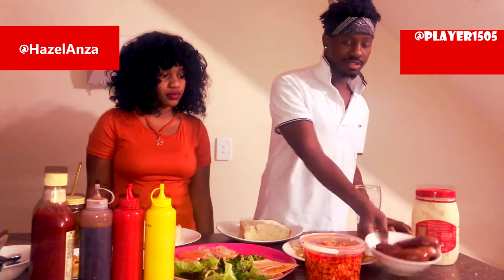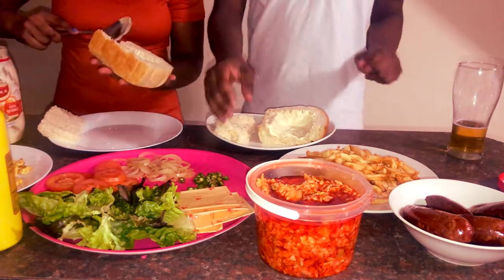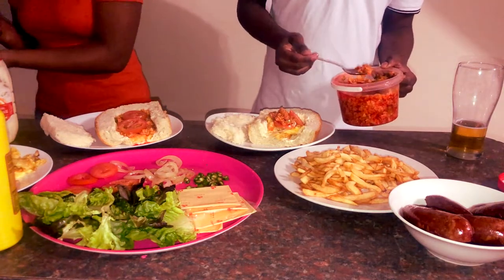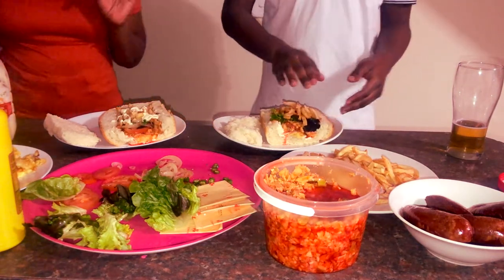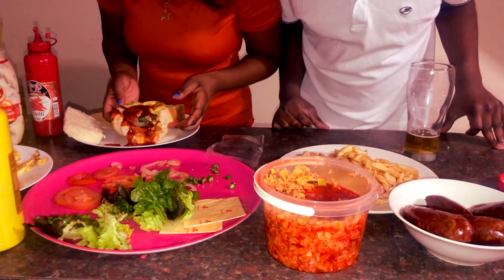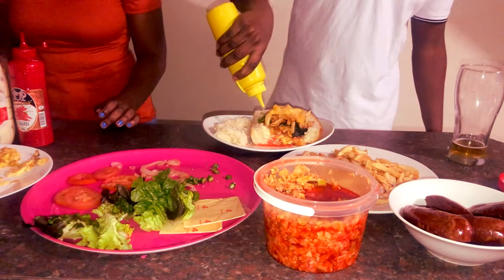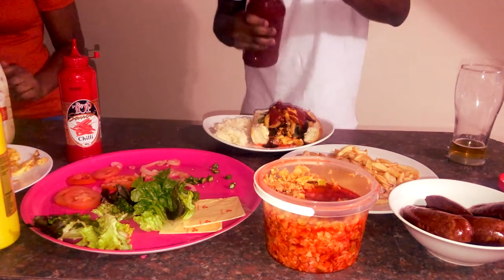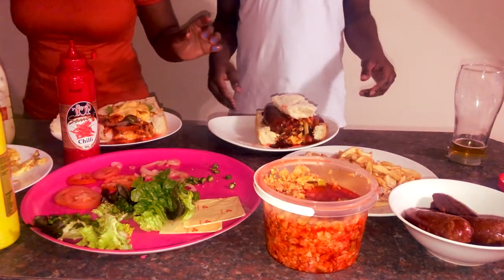MAKING BUNNY CHOWS VLOG | PLAYER1505 & HAZEY (SOUTH AFRICAN COUPLE)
Tonight We Are Making Bunny Chows!!😜😜